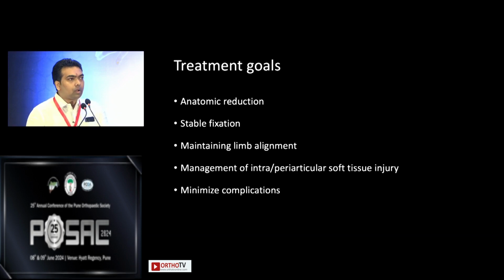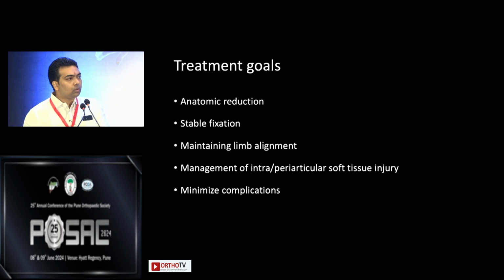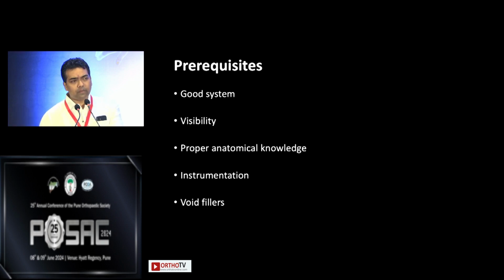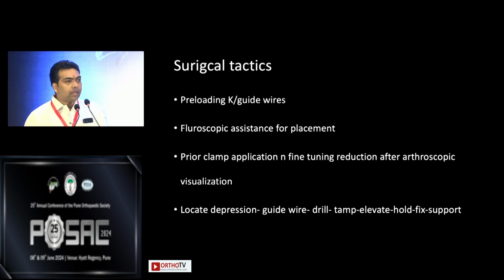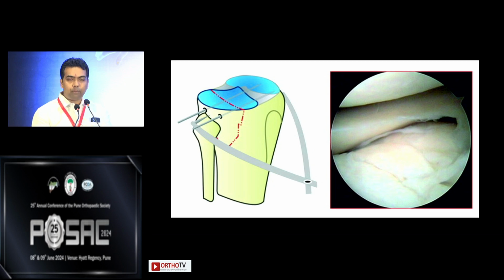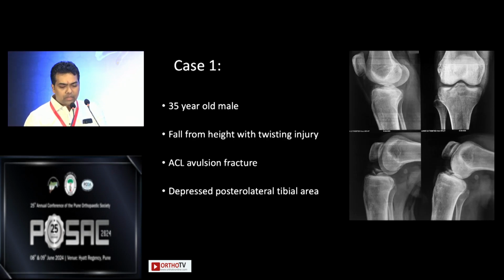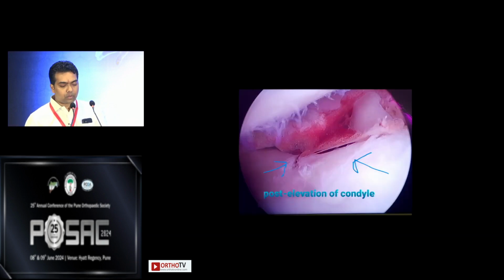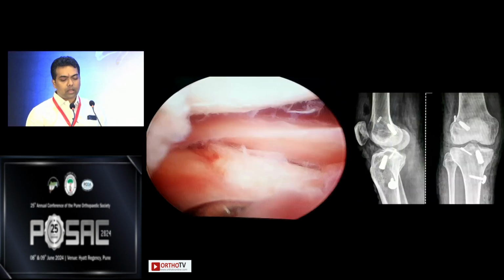POSAC 2024:Arthroscopic-assisted proximal tibial plateau fracture fixation - Dr. Vijayanand Lokhande